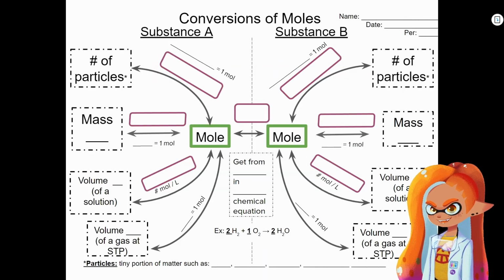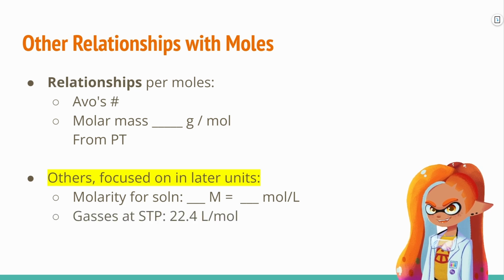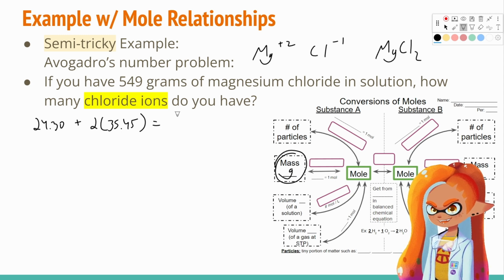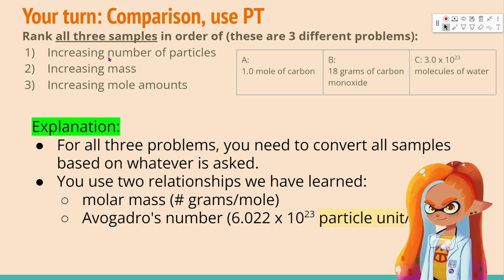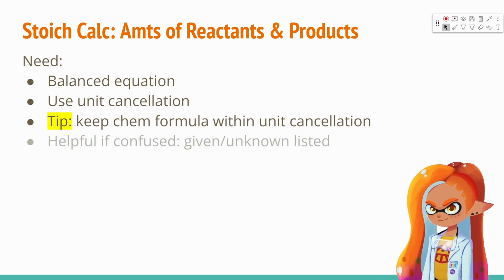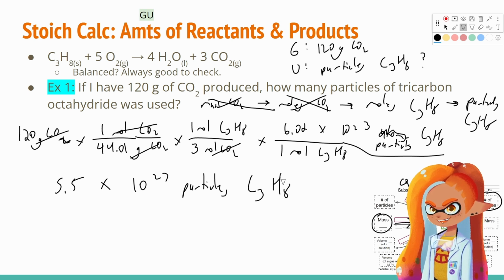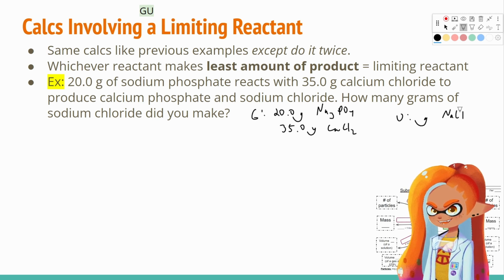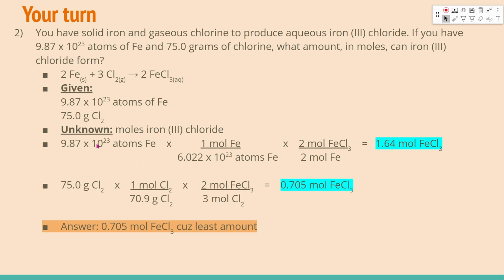0.5 Stoichiometry, Moles, Molar Mass